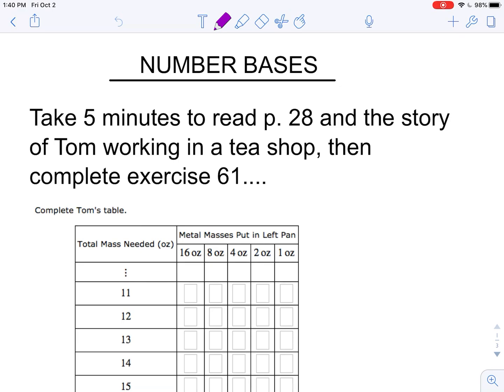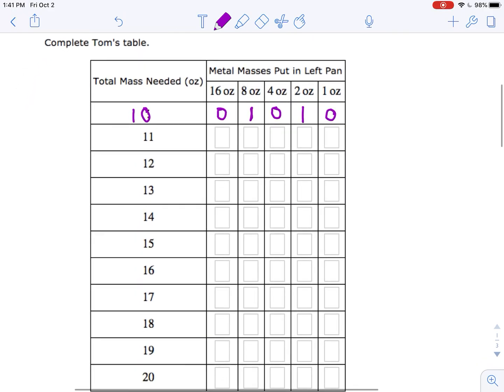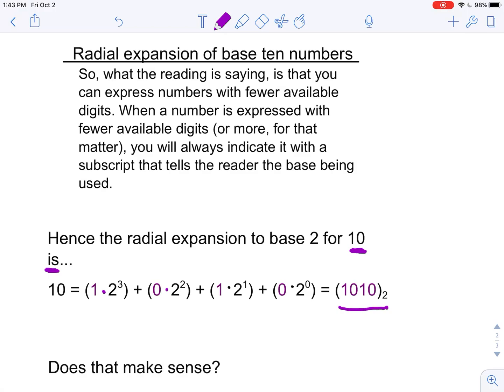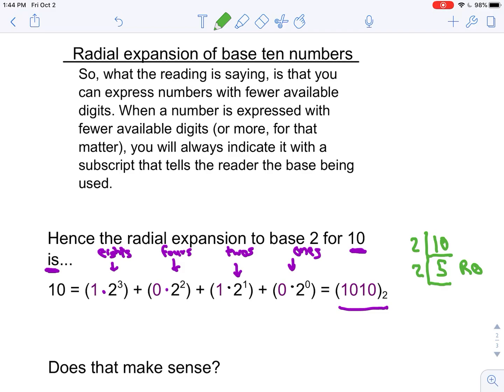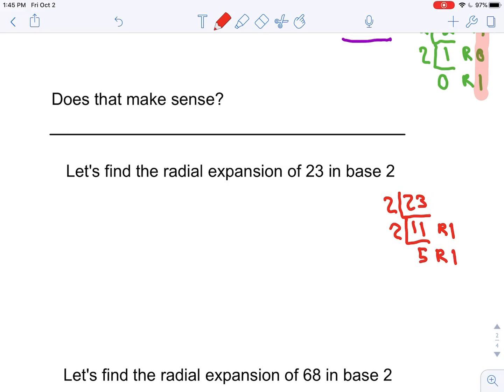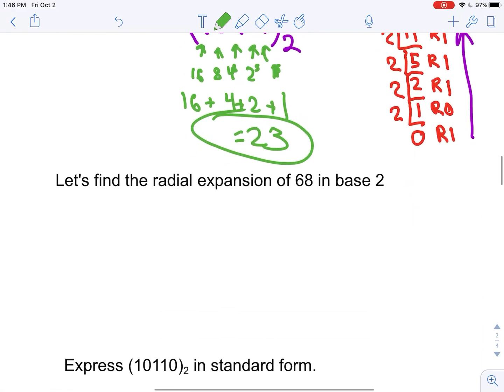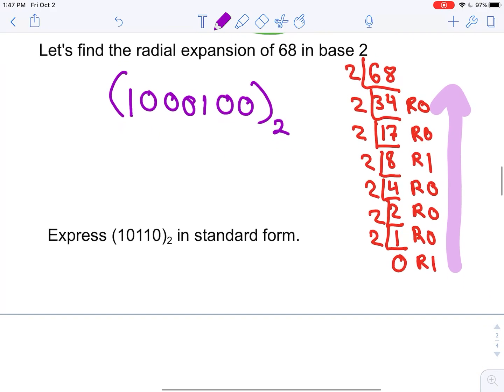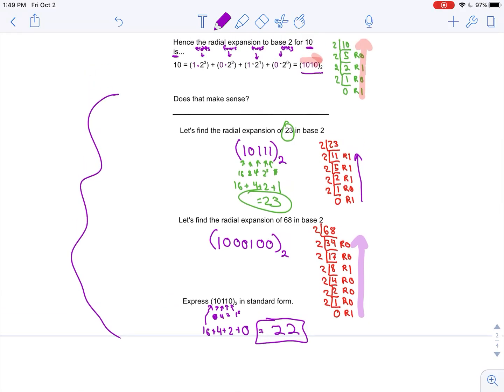Number Bases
Chapter 9 (for use after Tom & the Tea Shop story)